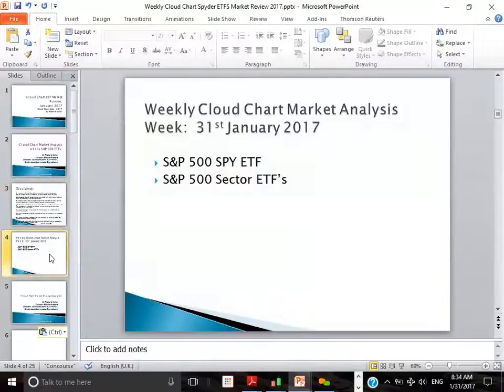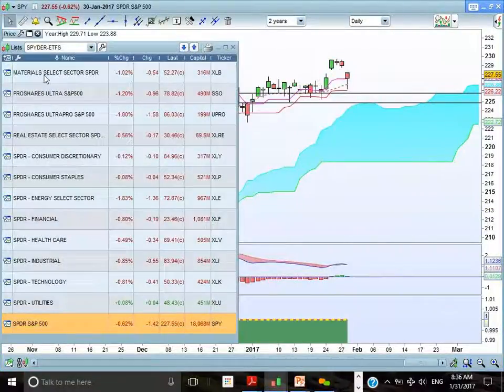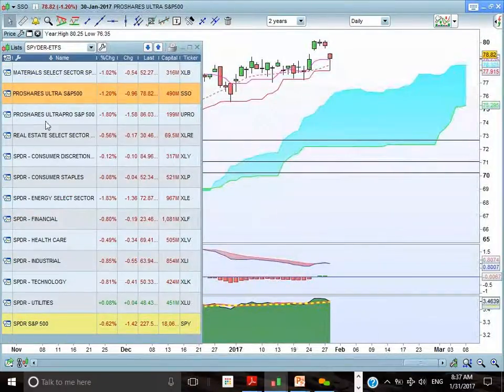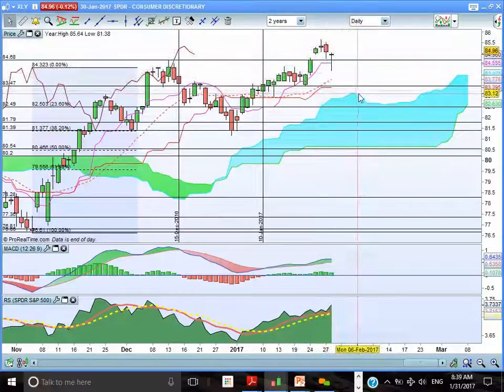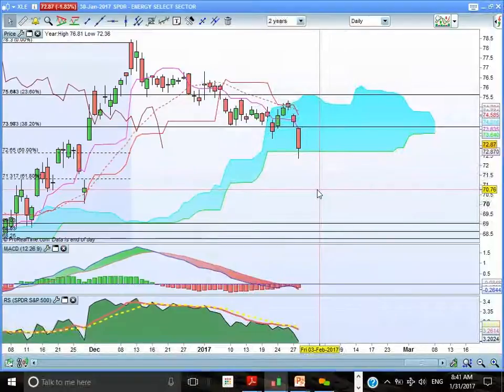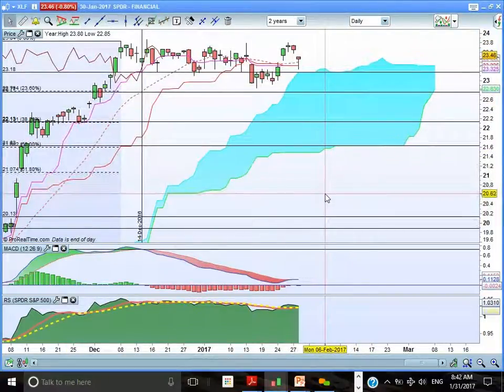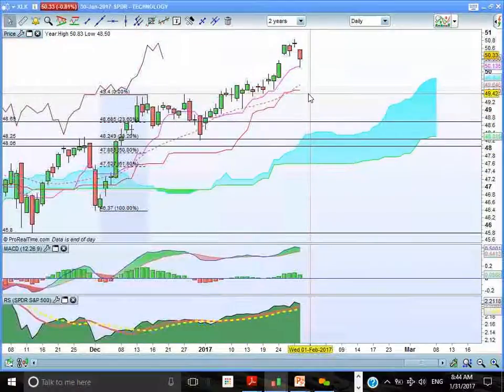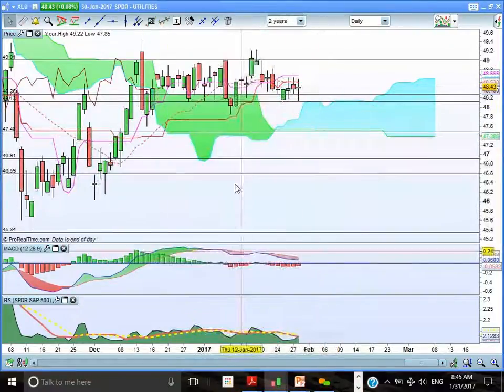S&P 500 ETF and SPDR Sector ETFS Weekly Review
S&P 500 ETF (SPY) and sector ETFS weekly cloud chart market review.

ETFS consolidating, with cloud levels as key supports zones. There a few great trading opportunities in around this cloud chart levels in the current consolidation that is taking place.

Cloud Chart analysis presented by Richard Muller